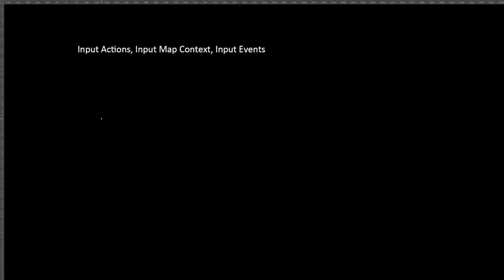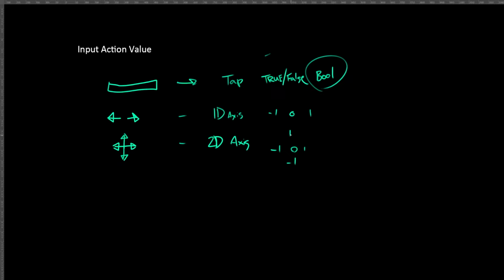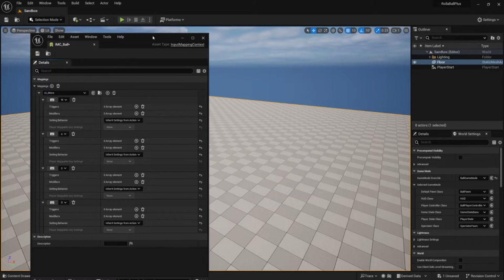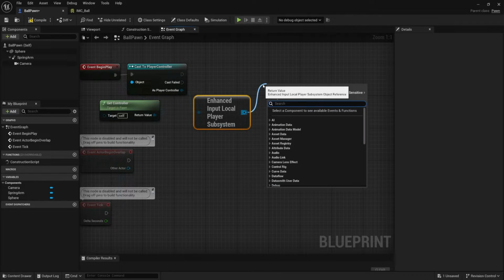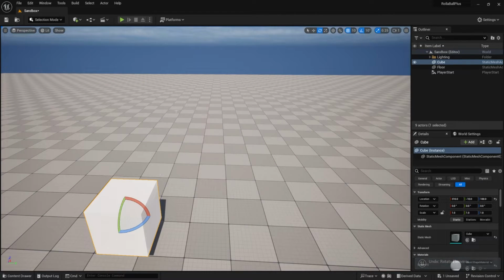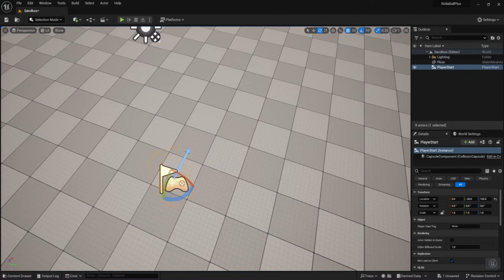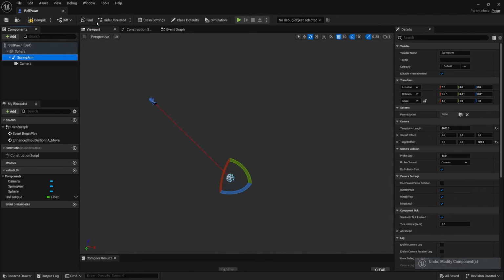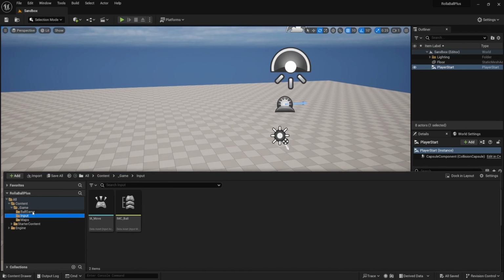Move the Ball - 02 - Roll A Ball in Unreal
We'll use the Enhanced Input System to roll the ball with Torque using WASD movement.

00:00 - Enhanced Input Overview
02:24 - Action Values
04:48 - WASD Map Setup
10:19 - Assign Map to Pawn
13:11 - Action Event
14:47 - Challenge Arrow Keys
15:22 - Add Torque
24:01 - Fix Camera
24:47 - Max Angular Velocity
26:49 - Camera Lag
27:31 - Challenge Move Settings
28:08 - Cleanup